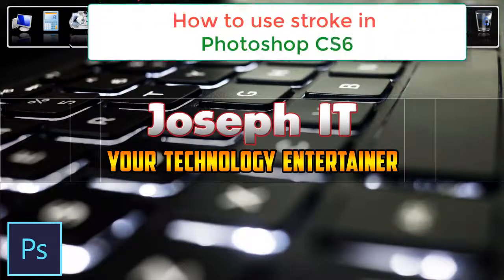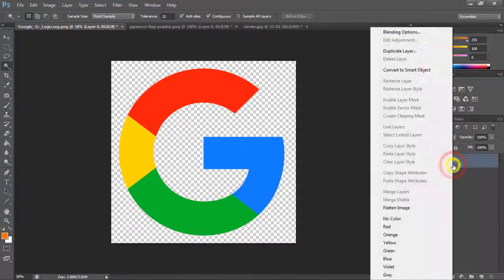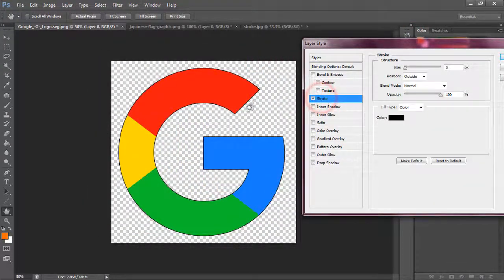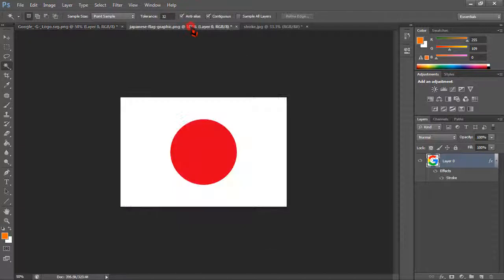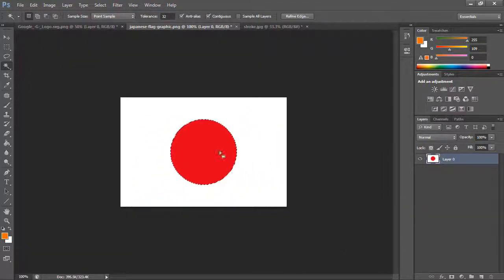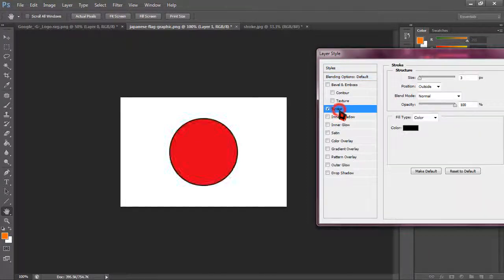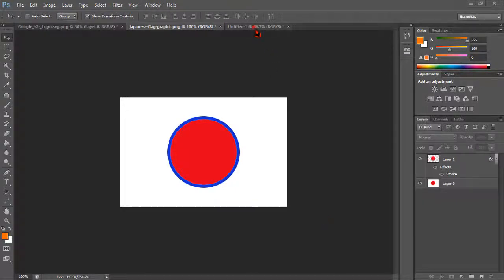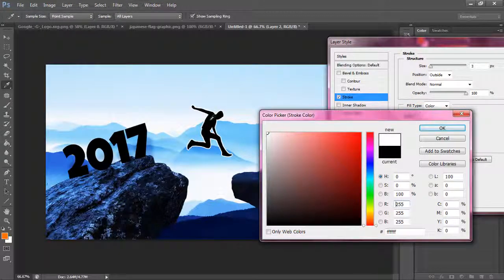Photoshop | How to use Stroke in Photoshop | Outline-Border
This video tutorial of Joseph IT going to show you how to use stroke or outline-border in a image on Adobe Photoshop versions !!!
Working is always fun with Adobe Photoshop and really it is great to work with. In this tutorial, I have tried to show the proper way to use a stroke or border or mostly known as stroke with Adobe Photoshop.

In my earlier video, I have shown "How to Change Background from Transparent to White or another color in Photoshop cs6". You can check it at the link:

The option of stroke is an awesome feature from Adobe Photoshop CS6 and really attracts people to use it. At the time of using it on YouTube it really becomes lucrative and attractive. But there are many users who are not aware of proper use of this tool and gets confused. So this video will try its best to make them aware of using strokes properly.

There are so many videos on photoshop stroke tutorial or stroke photoshop but this tutorial easily shows you up the way to use stroke or border around the image or object you want and also shows how to duplicate a layer and add layer effect on them.

Stroke Layer style sometimes make the photoshop work really beatuful and it is so popular nowadays!

If you want more videos like this then do not forget to inform us by commenting below and also do not forget to like, comment and subscribe to this channel of Joseph IT.